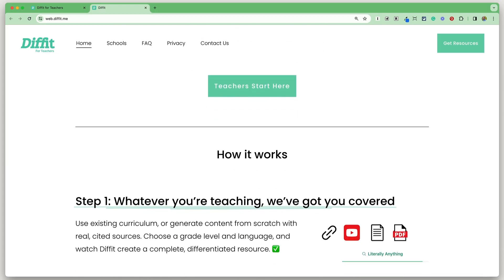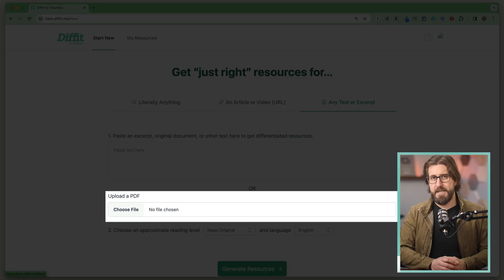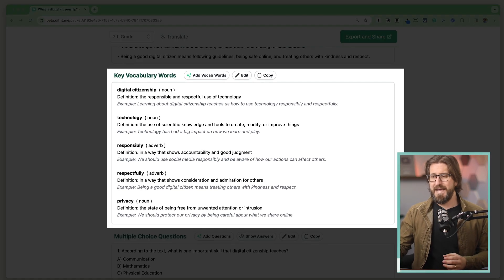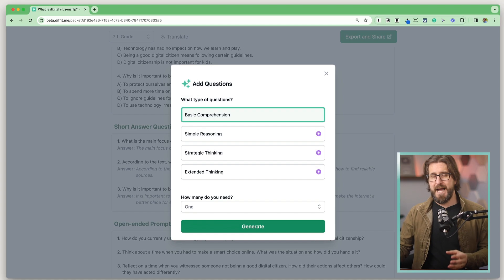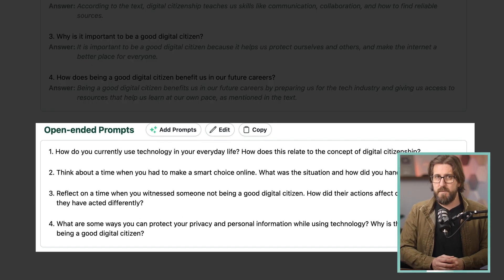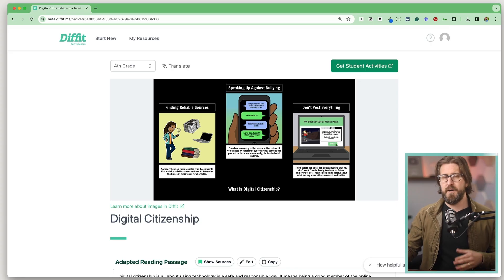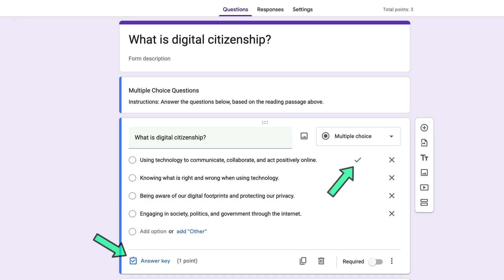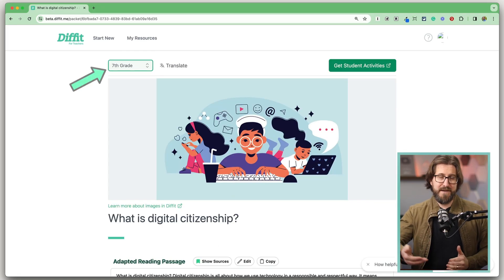Differentiate Any Resource with Diffit | AI for Teachers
Learn how to use Diffit for Teachers, an AI-powered tool that enables you to generate differentiated resources with the click of a button! Get started with a free Diffit account at web.diffit.me